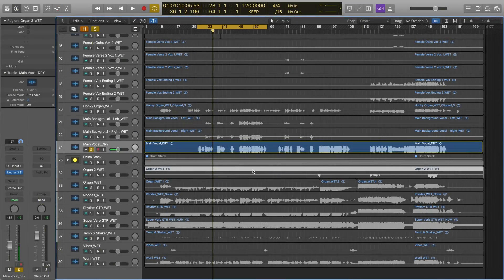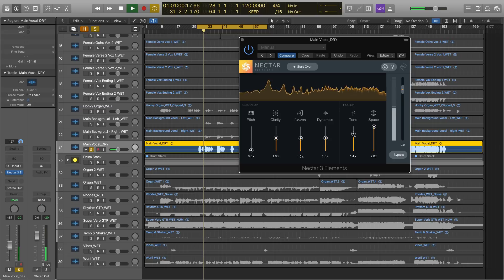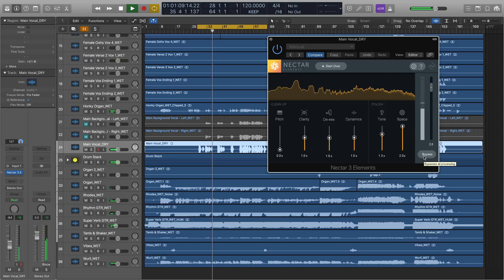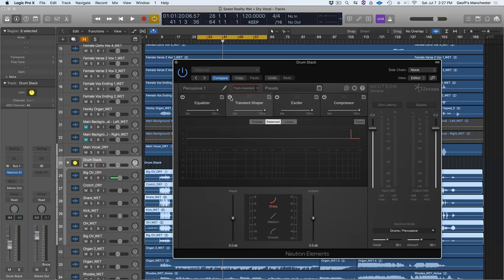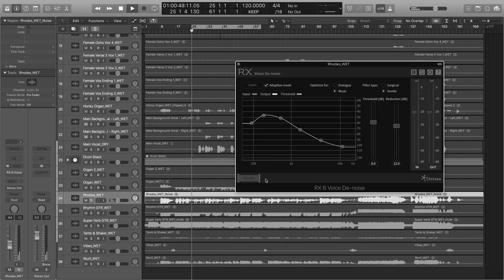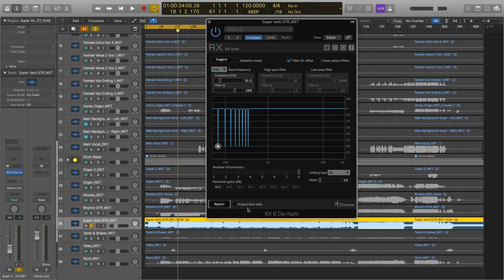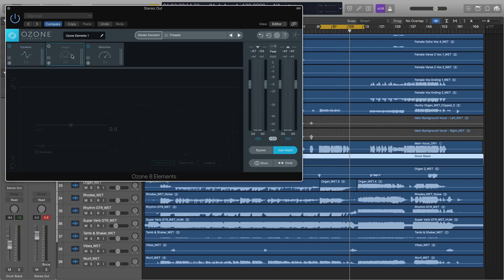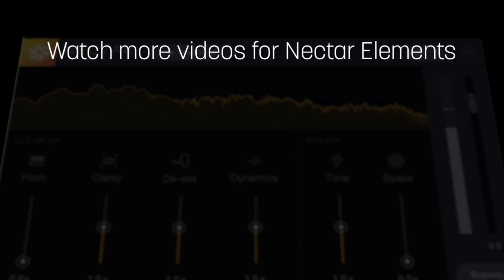Repair, Mix, and Master a Song with iZotope Elements Suite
In this video you’ll learn how to use Nectar Elements, RX Elements, Neutron Elements, and Ozone Elements to bring a mix from rough to radio ready.

Table of contents:

0:15 - How to mix a vocal with Nectar Elements
5:00 - How to mix drums with Neutron Elements
8:15 - How to eliminate noise from a keyboard
10:21 - How to eliminate hum from a guitar
11:56 - How to master the song with Ozone Elements
15:36 - Before & after all of the processing